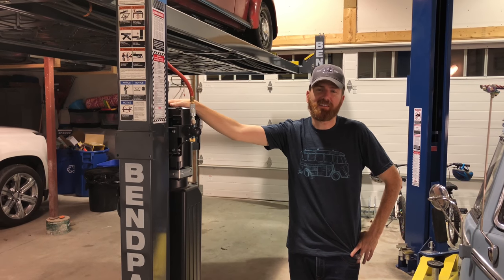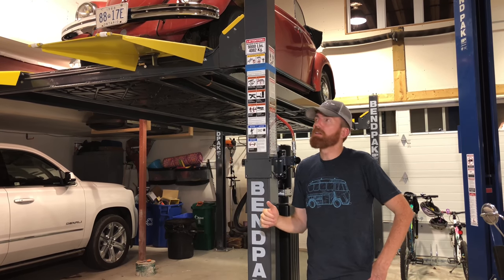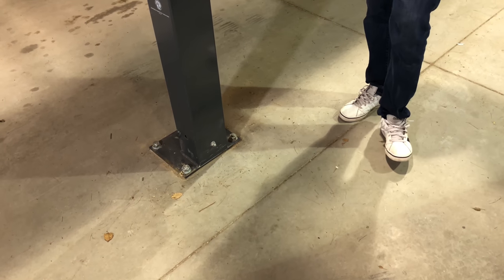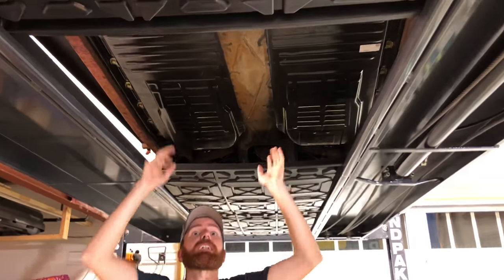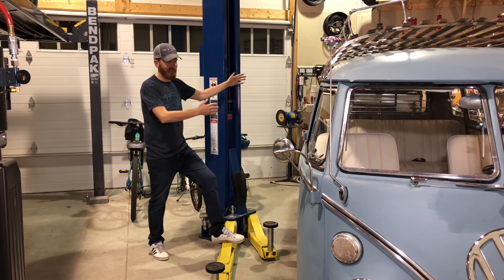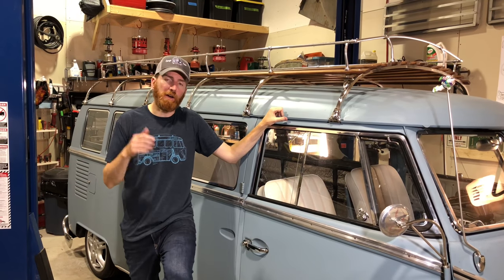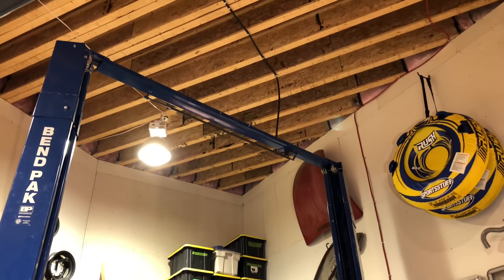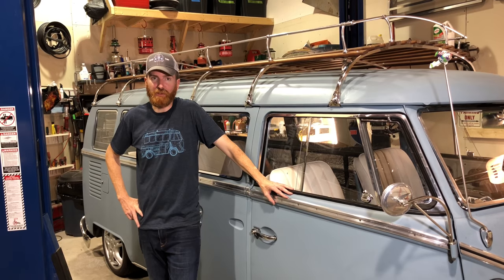BendPAK 4 Post vs 2 Post Hoist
In this video, we explain what we feel are the advantages and disadvantages of both 2 post and 4 post hoists and what we use them for.

If you are in the market or thinking about it,  we highly recommend it, has been life changing.

Enjoy and hopefully we have helped you decide what is right for you.